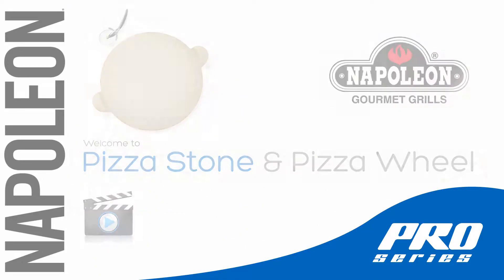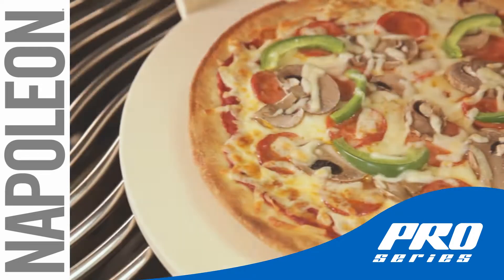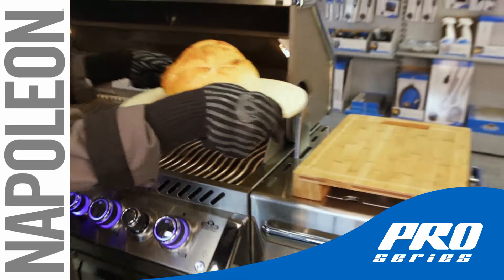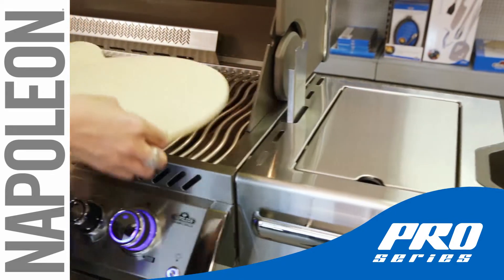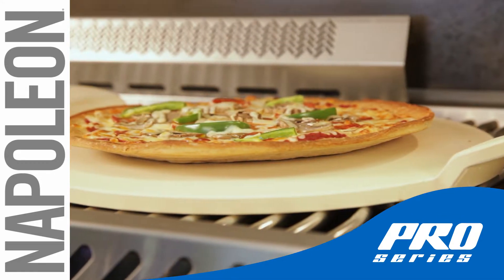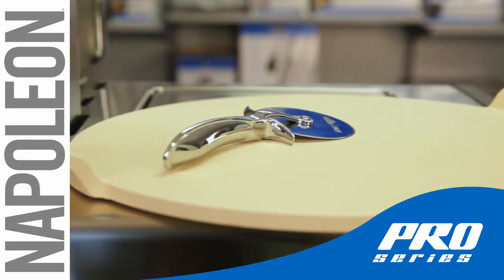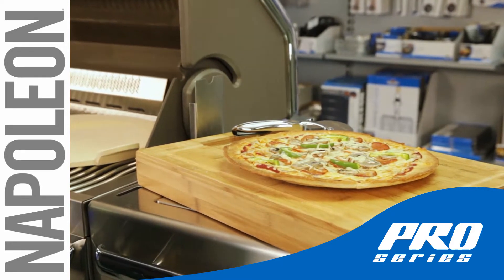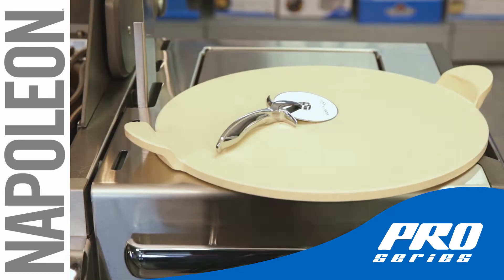Napoleon Pizza Stone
𝗡𝗮𝗽𝗼𝗹𝗲𝗼𝗻 𝗣𝗥𝗢 𝗣𝗶𝘇𝘇𝗮 𝗦𝘁𝗼𝗻𝗲 𝘄𝗶𝘁𝗵 𝗣𝗶𝘇𝘇𝗮 𝗪𝗵𝗲𝗲𝗹

Cook the best pizzas on your grill with the Napoleon PRO Pizza Set. Easily create the perfect pizzas you want every time without the cost of buying pizzeria pizza. Have everything you need to make and serve pizza in one package. It includes the pizza stone and pizza wheel. The porous surface of the stone pulls the moisture away from the pizza crust for a light crispy crust every time. It’s not only great for pizzas, but you can also bake fantastic breads as well as use it for your making delicious cookies. Like your favorite cast iron frying pan, this stone will season over time, making it more effective. It is recommended that you hand wash your PRO Series Pizza Stone by hand with warm water once completely cooled. Avoid soapy water and scrubbing. Pair your Pizza Stone with the Napoleon Pizza Peel for added convenience.